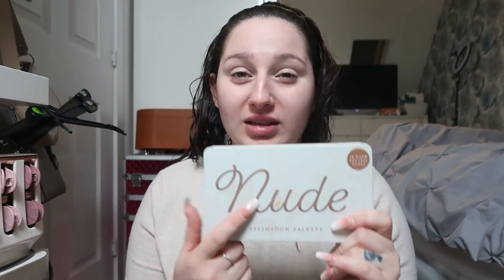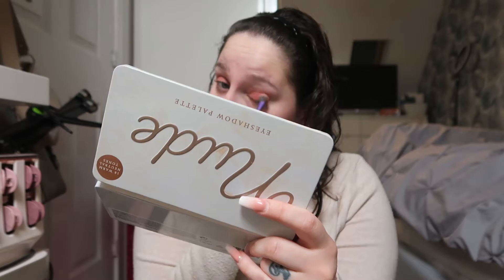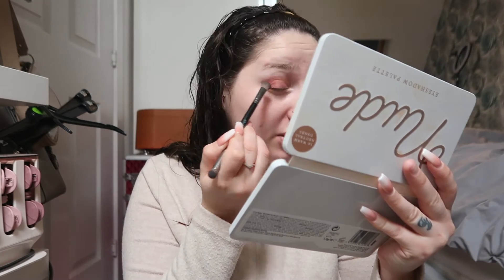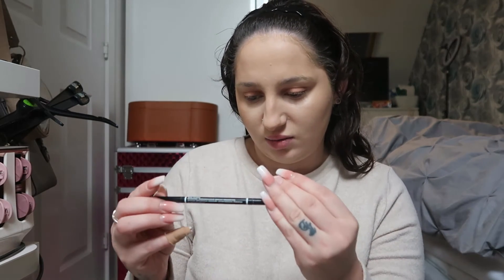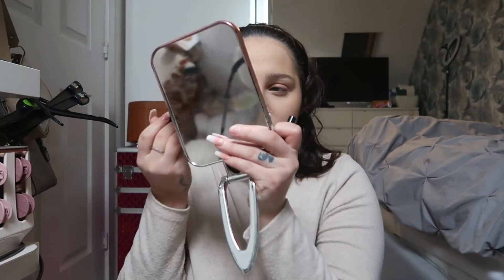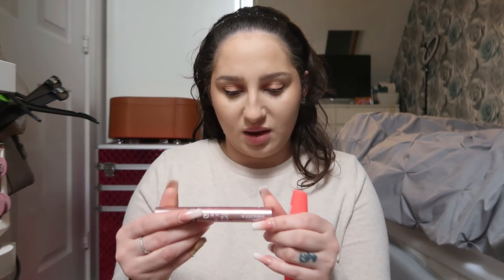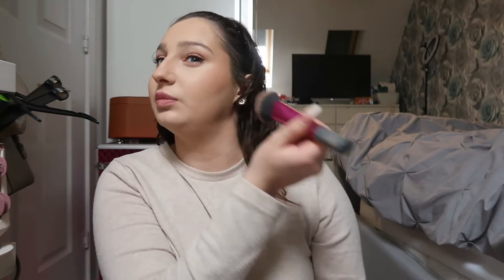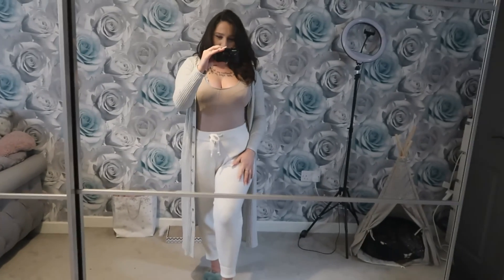Get Ready With Me | Katie Loveridge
Hello Everyone
I thought I would show you guys my make up routine and getting used to my Dyson Airwrap.

Camera : Cannon mark 2
Editor : Filmora

x x